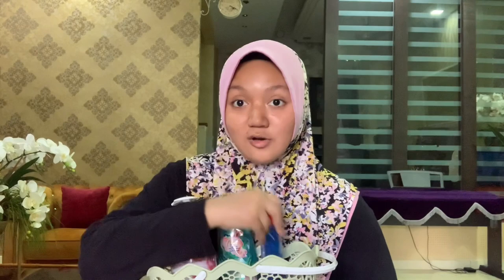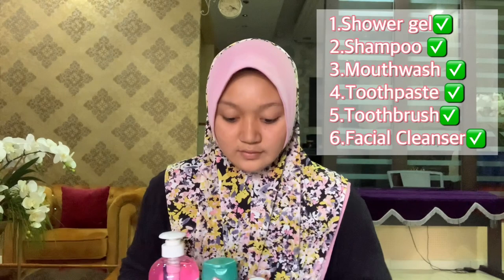Final Checklist Barang Asrama | MRSM, SBP, SMKA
Assalamualaikum and hi everyone,
I hope this video is very helpful for you guys to do a checklist for your final preparation before going to boarding school(MRSM,SBP,SMKA,etc) this 6th/7th April.Good luck in your studies!

Timestamp:
0:00 Intro
0:48 Essential things to bring
1:52 Laundry Service in MRSM,SBP,SMKA
4:09 Medicines & Clinic Related
5:40 Stationery
7:44 Pakaian di MRSM,SBP&SMKA
9:18 Cadar Asrama & Pembelian di Koperasi
9:44 Pemakaian sewaktu Prep Malam
11:07 Bantal
12:03 General Rules in MRSM
13:55 More Sharing about ipad
16:25 More sharing about boarding school
16:56 Outro